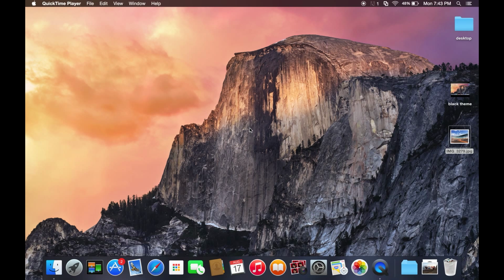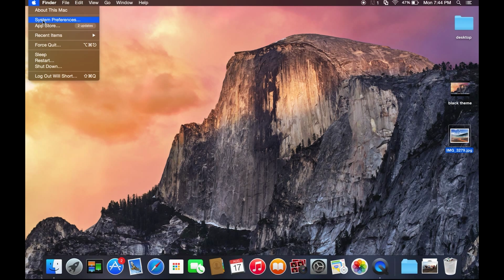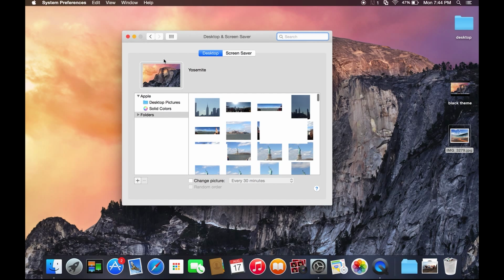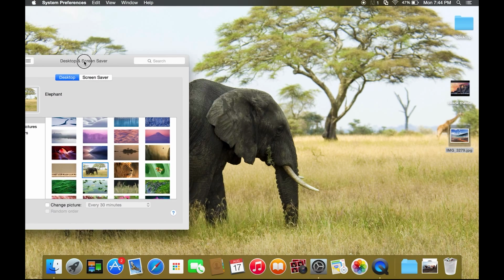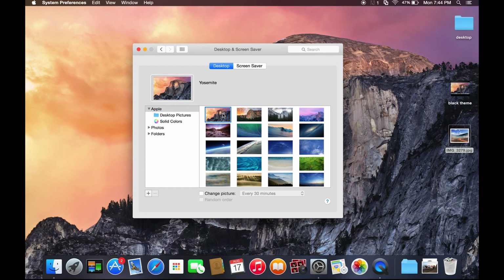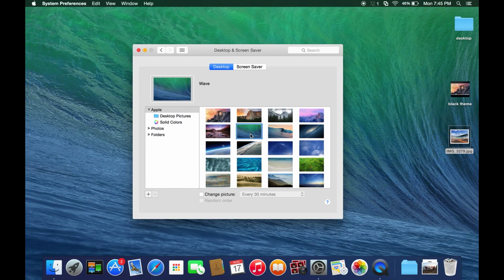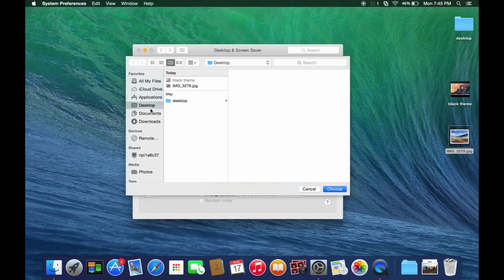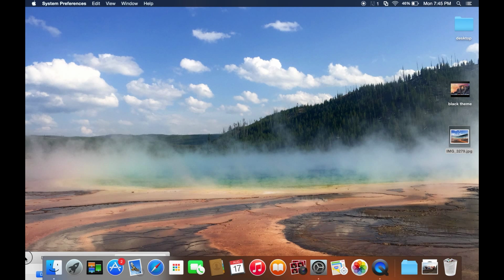How To Change Desktop Background (Mac)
Forza 4 Car Club-TSQ3

Forza Horizon Car Club-TSUF

If you guys notice any errors in the content please let us know! We are always trying to improve the quality of are videos for you! We make these videos for you guys, so if you notice something let us know!!!

Following the directions or actions of the person(s) in this video could be dangerous or illegal. techstuff31 and its owners will not be held responsible for any legal of financial consequences that result from following instruction in our videos.